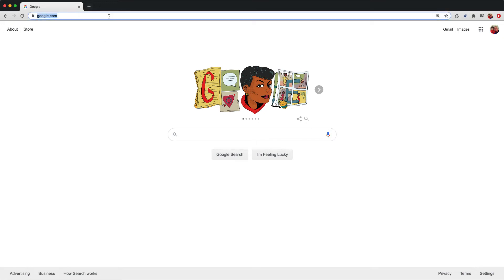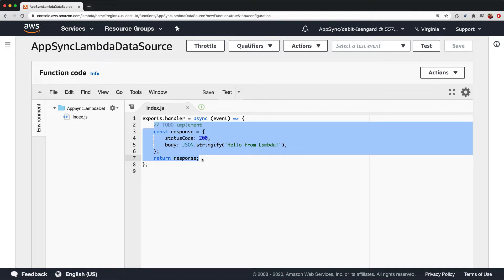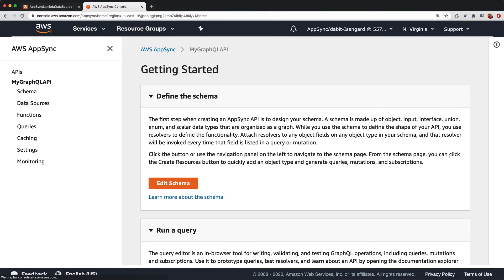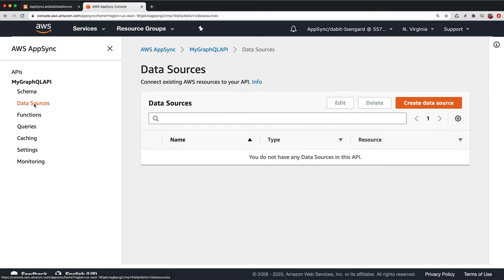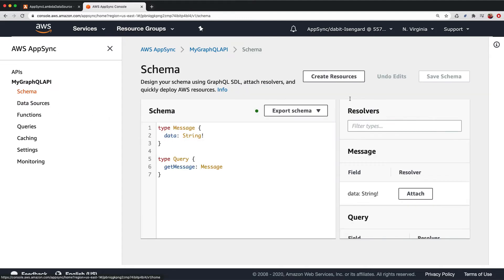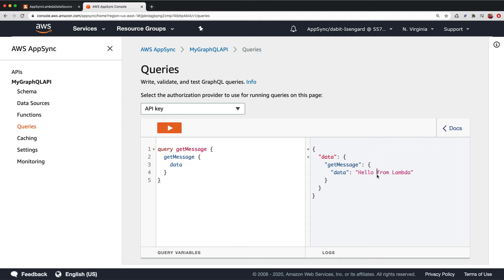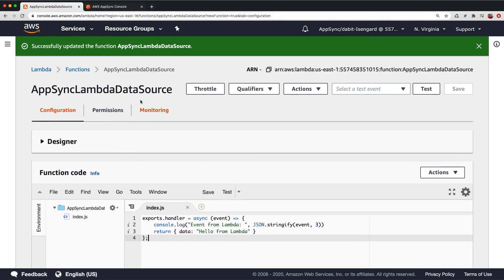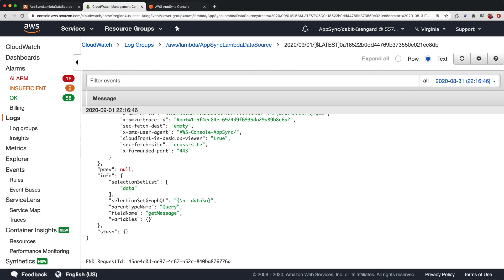Serverless GraphQL on AWS in 4 Minutes - Mapping GraphQL Operations into AWS Lambda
AWS AppSync released direct Lambda resolver support for AWS AppSync GraphQL operations making is easier than ever to build a fully serverless GraphQL API on AWS.

In this video I walk through how this all works by standing up a GraphQL API from scratch, adding a Lambda function as a data source, creating a GraphQL schema, and mapping the GraphQL operations in the schema to the AWS Lambda data source.

I then log out the event object and walk through what data is available in the event.